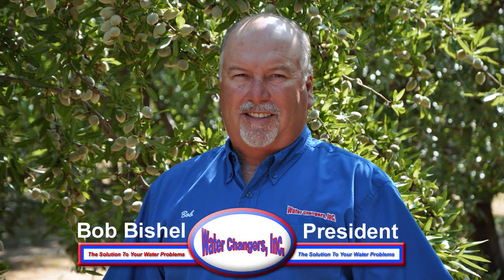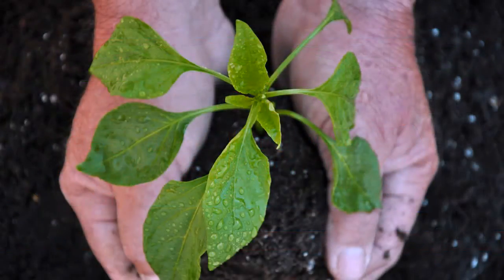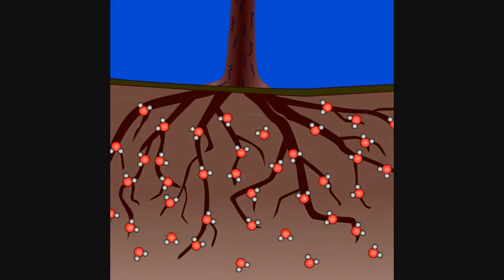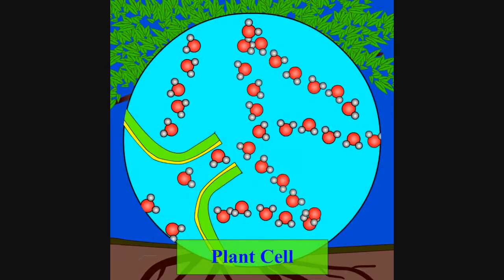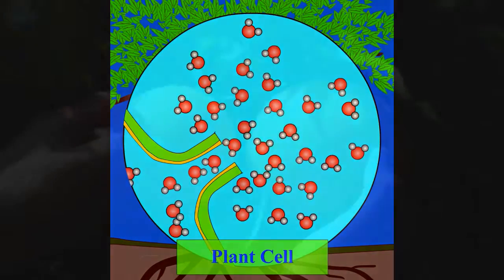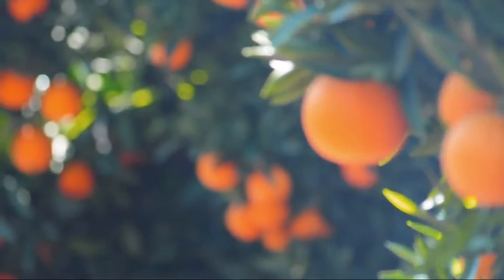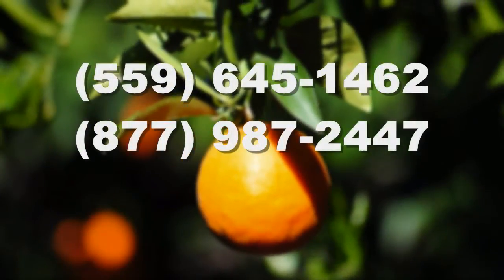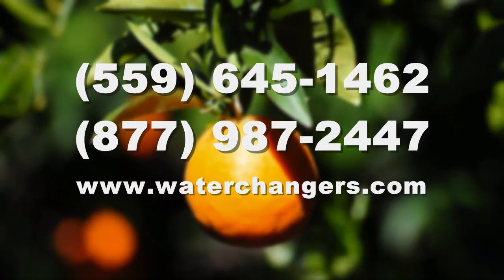Water Changers, Inc. - Molecular Explanation - Water Treatment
Water Changers, Inc. water treatment company.

Information about our treatment system, how it works at the molecular and cellular level.